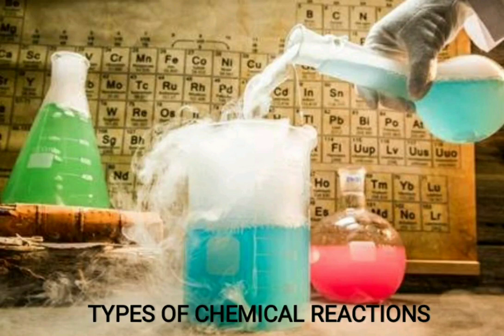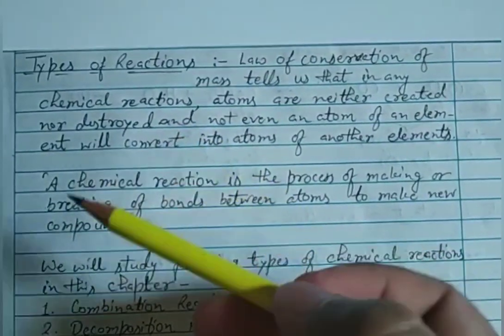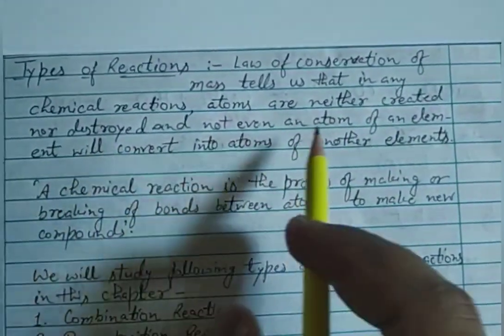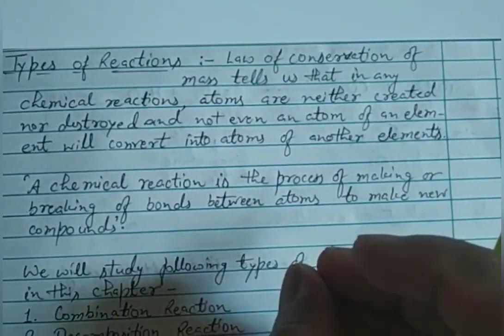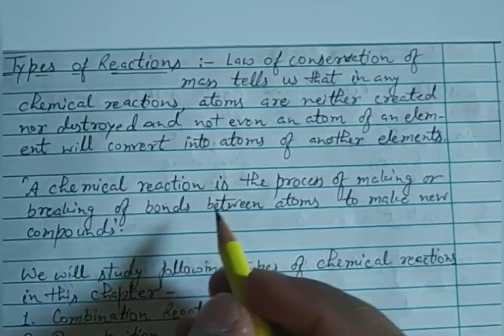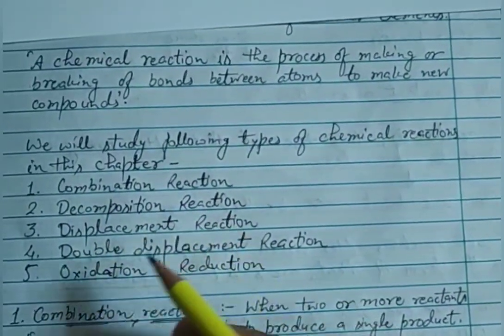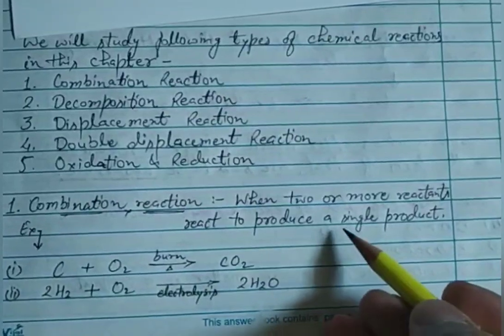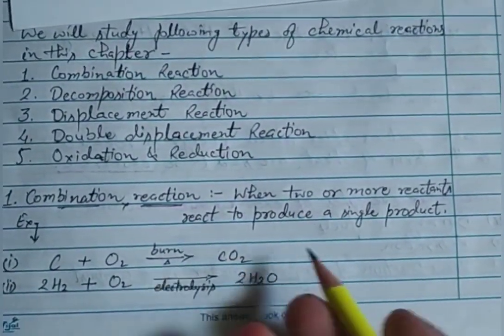Types of chemical reactios- 01 Combination reaction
Chemistry class 10 CBSE